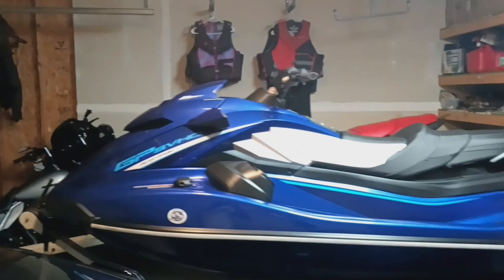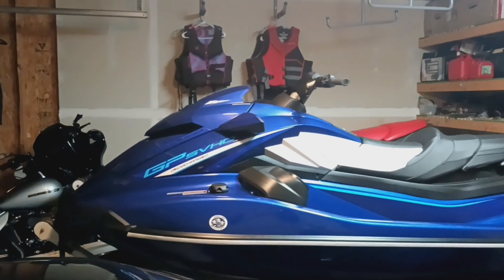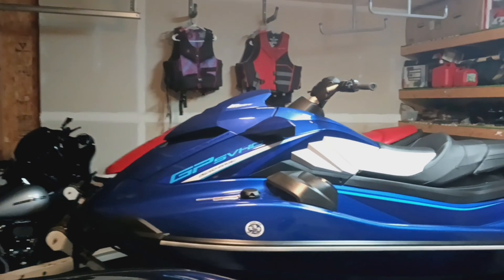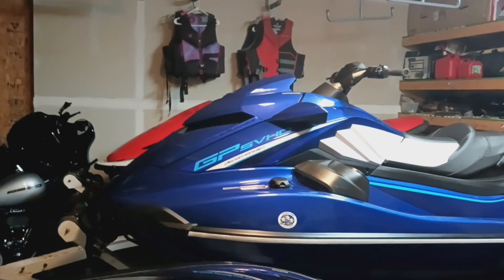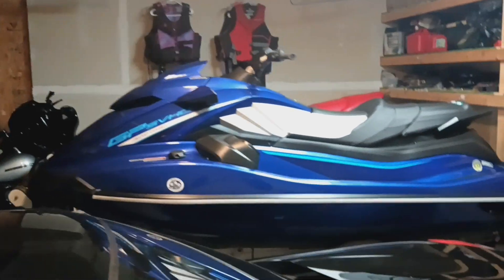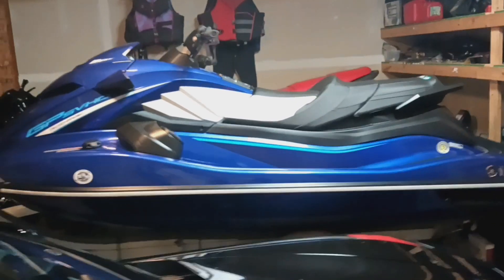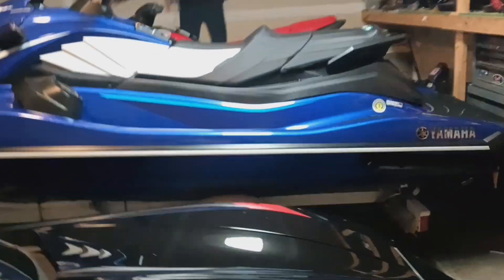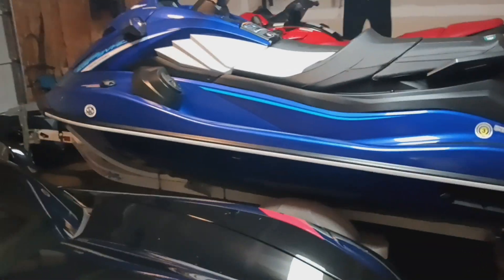New 2024 Yamaha GP SVHO supercharge JetSki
Just purchased this 2024 supercharger Yamaha GP edition. Full Review coming soon.